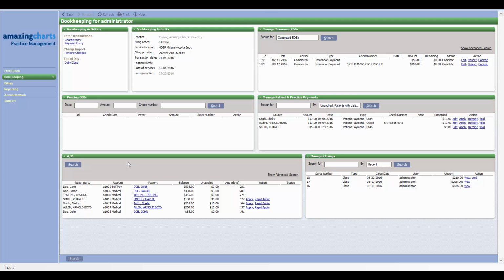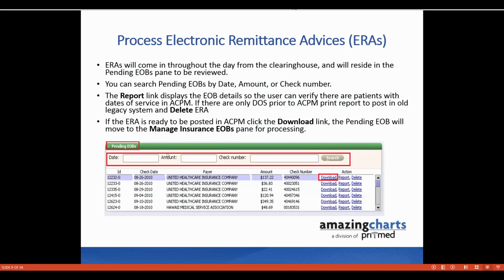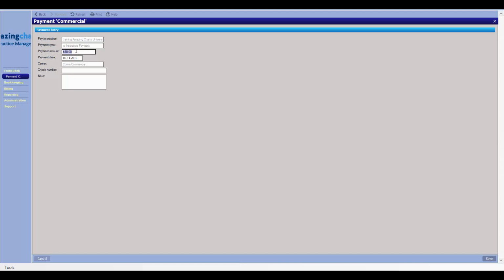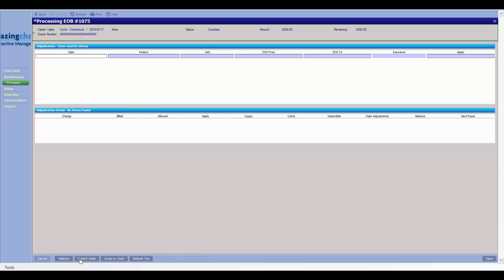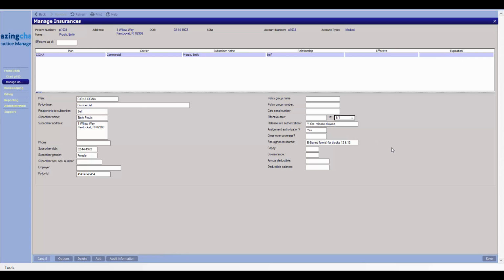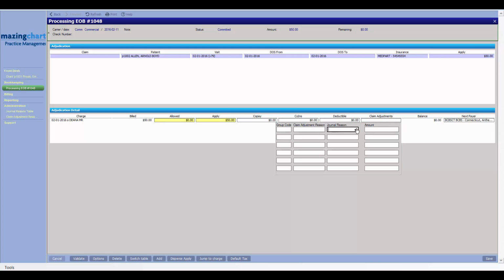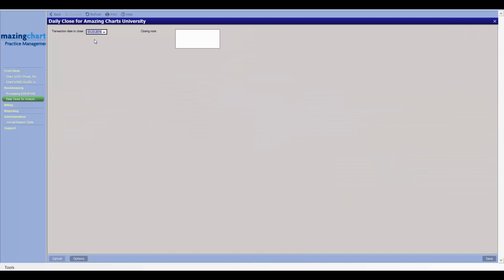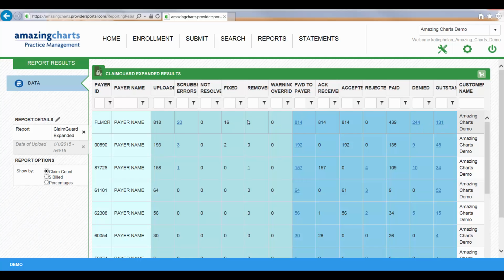ACPM Session 4 Insurance Payments and Reports